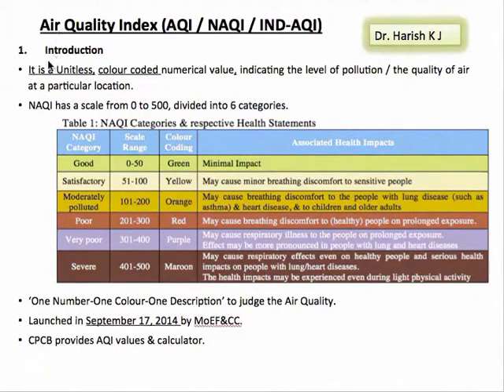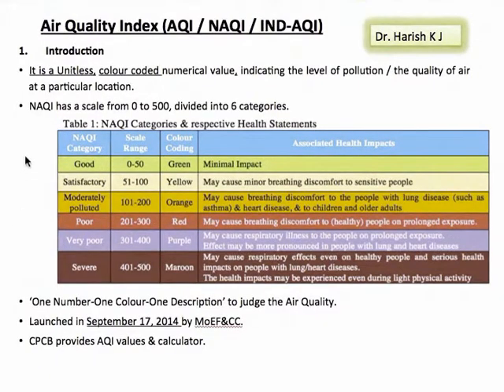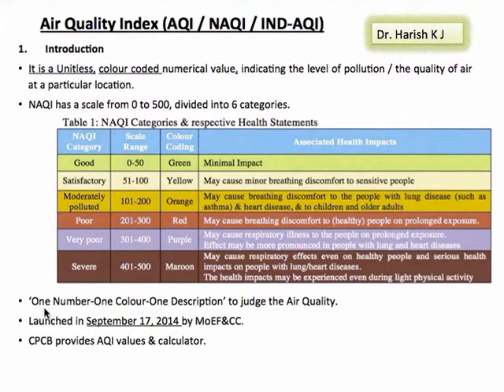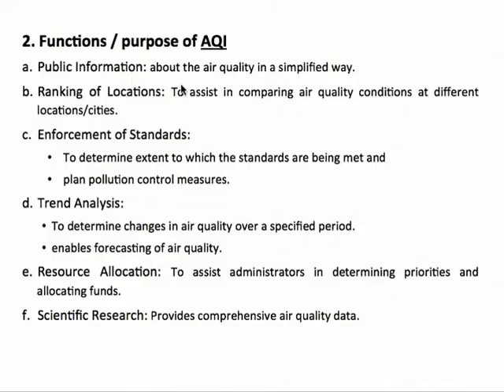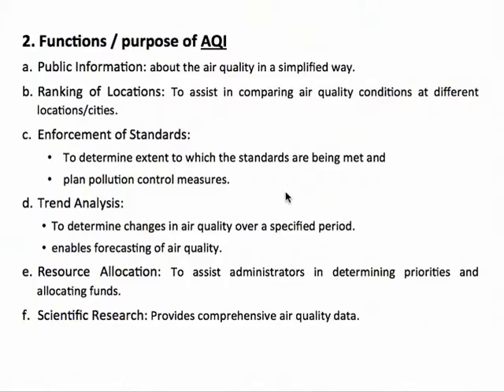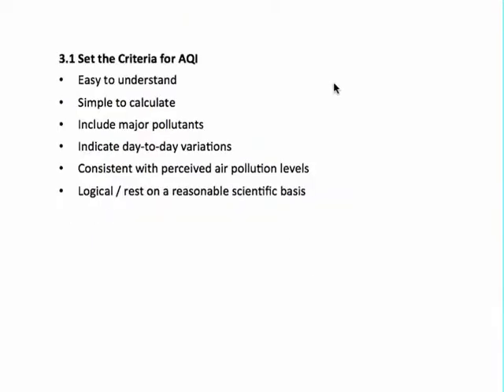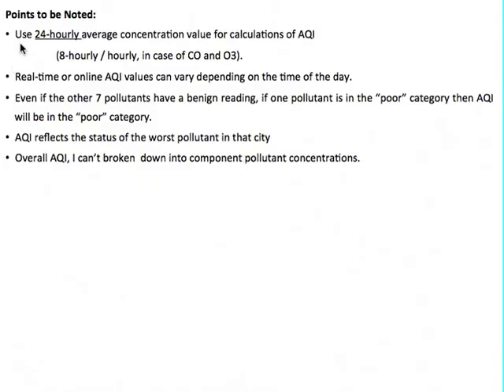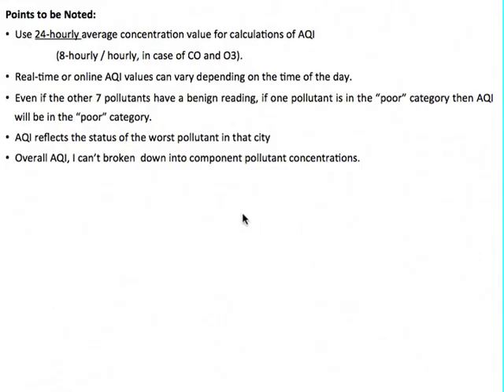Air Quality Index Calculation